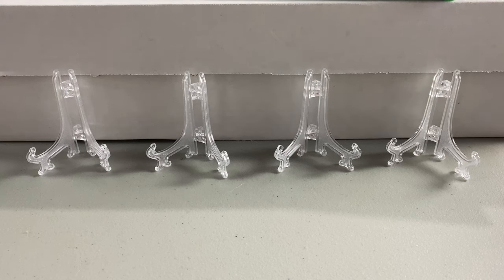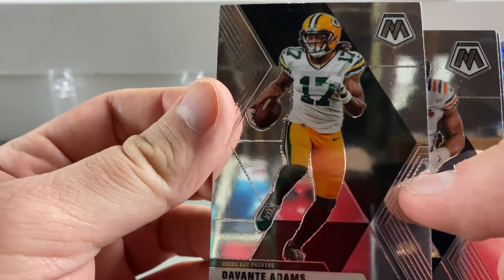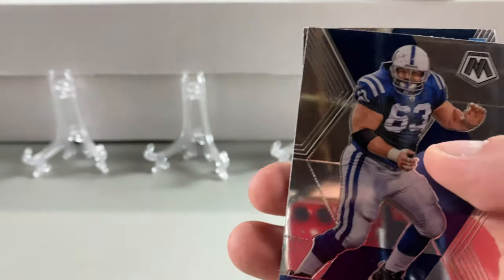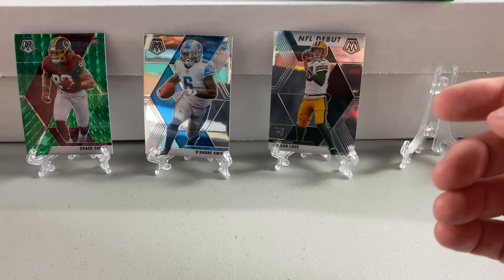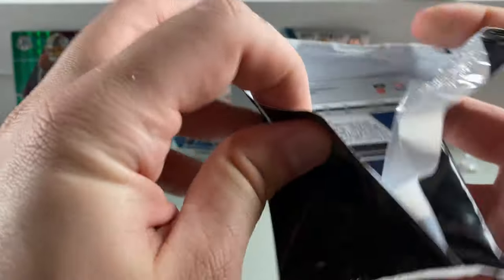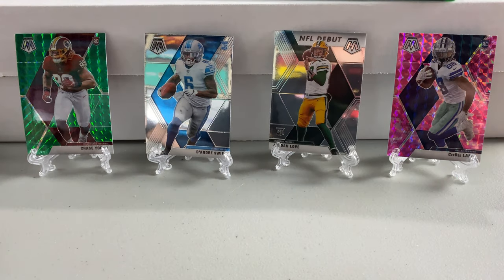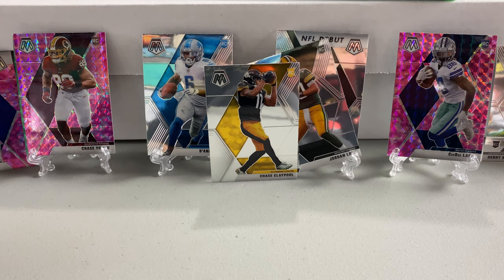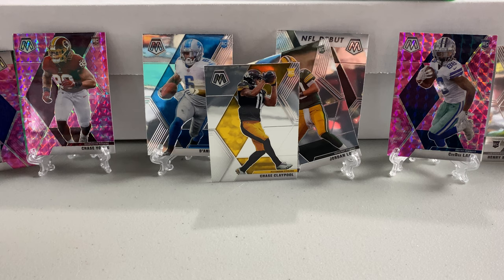Let's Open Some...Football Cards - 5 Cellos Packs of 2020 Mosaic Football!!!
Imagine my surprise that after months of searching, I finally found new football packs in the wild and not just new football cards, but Mosaic football. One of the hottest products in all of football cards. Could have flipped these packs for quadruple the price, but I stuck to my guns to open them. My son was so excited to see what we got! It's been a while since I've seen that and it brought me back to being a kid and excited myself to see if you could get your favorite player. I was excited to be able to deliver that feeling to him after so long searching for any product. So check it out and let me know your thoughts on Mosaic, I personally really like the product. Have you had any luck for yourself finding any?